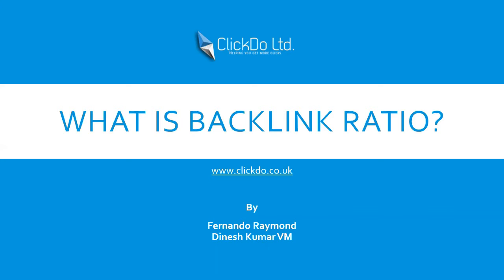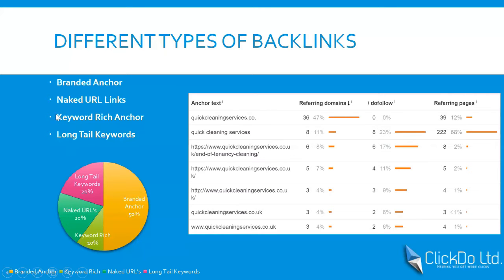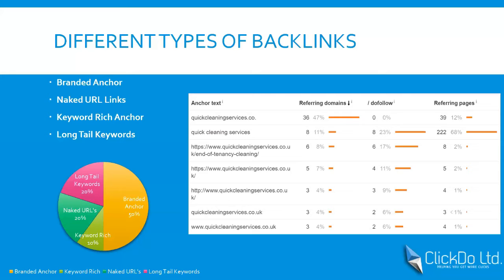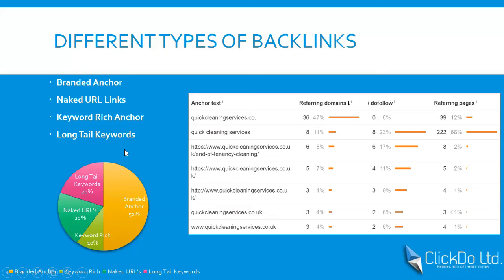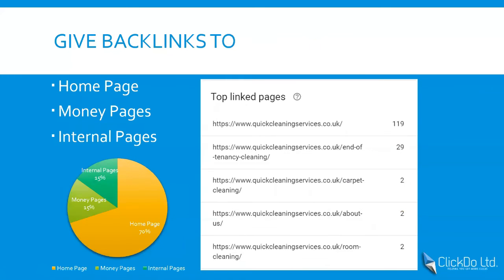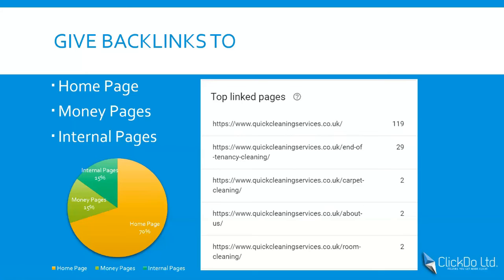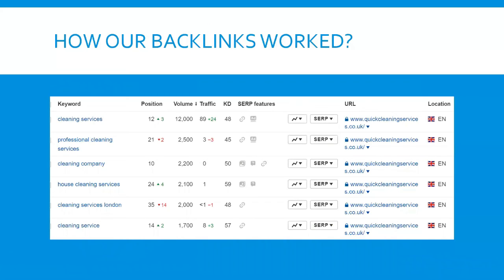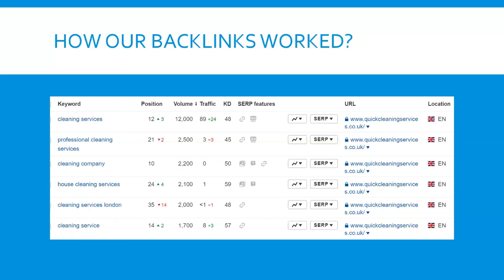What is Backlink Ratio in SEO & How to diversify the backlinks to improve Ranks? | ClickDo™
SEO Experts at ClickDo speak about the backlink ratio in SEO. Fernando & Dinesh Kumar explains all about the link diversity and smart tips to build links in a legit way.

If you are planning to build HQ backlinks to your business website then checkout